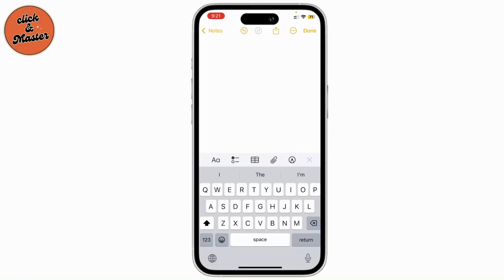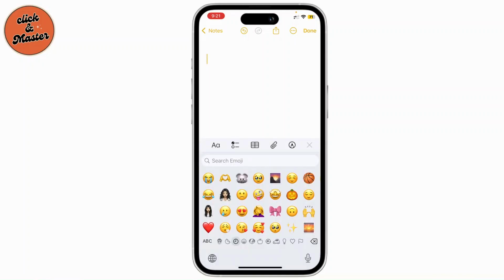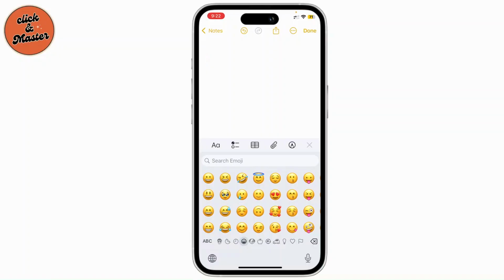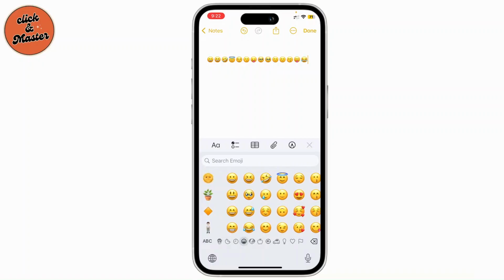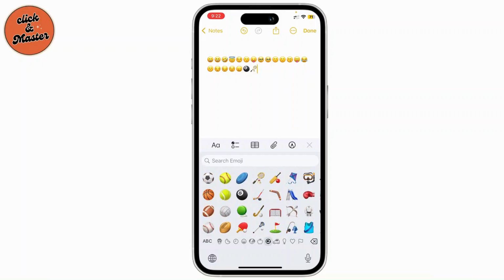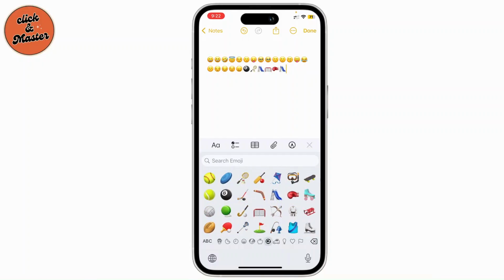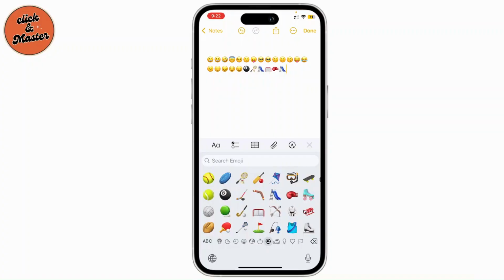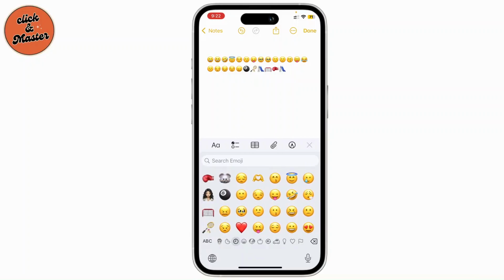How to reset frequently use emoji ?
How to Reset Frequently Used Emojis:
Welcome to our guide on "How to Reset Frequently Used Emojis"! If your frequently used emoji list is filled with emojis you barely use or ones you regret tapping, this video is for you. We'll show you how to clear or reset this list on both iPhone and Android devices, giving you a fresh start with your emoji suggestions. While there's no direct "delete" button for individual emojis in the frequently used section, we'll cover the methods that help clear the entire history, allowing your keyboard to learn your current emoji habits. Get ready to reclaim your emoji bar with the emojis you actually use!

In this video, we will show:
How to clear frequently used emojis on iPhone
How to reset frequently used emojis on Android
Steps to reset keyboard dictionary for emojis
How emoji prediction works and how to influence it
Tips for a fresh emoji keyboard experience